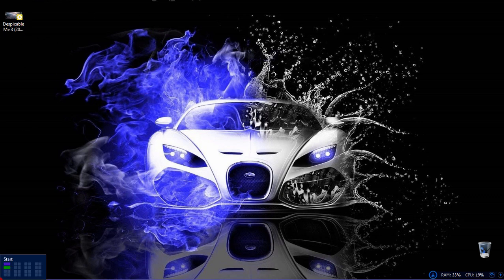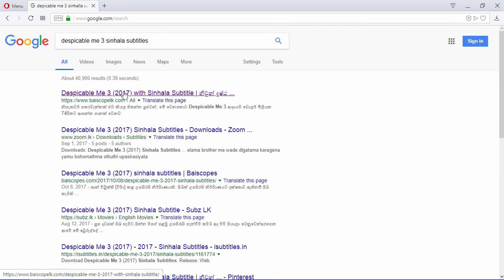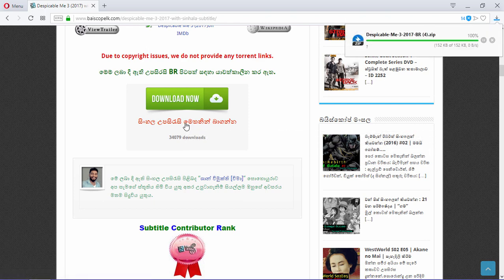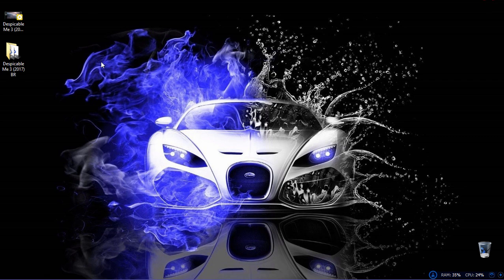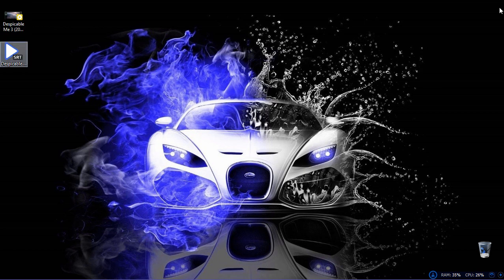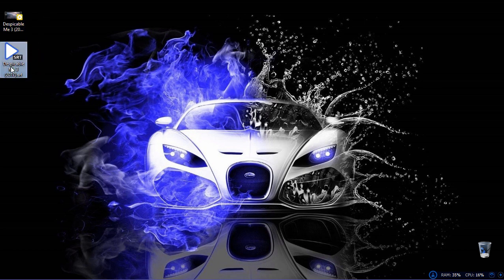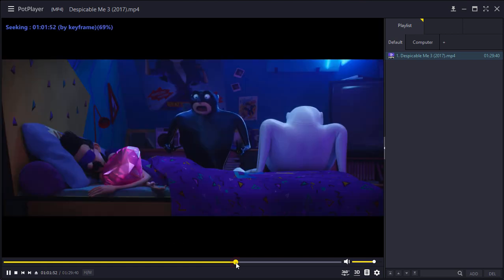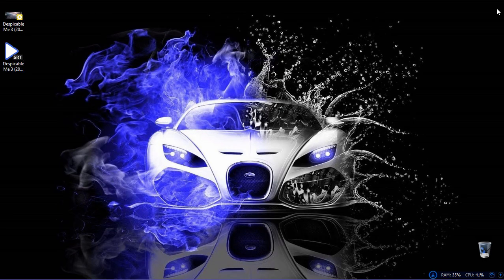How to play movies with sinhala subtitles